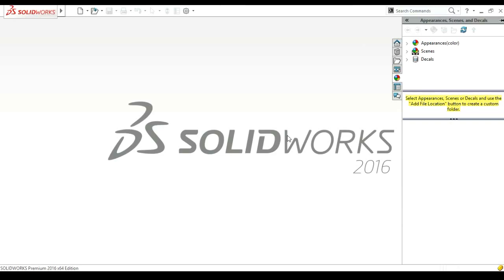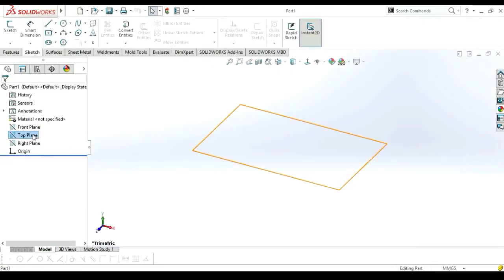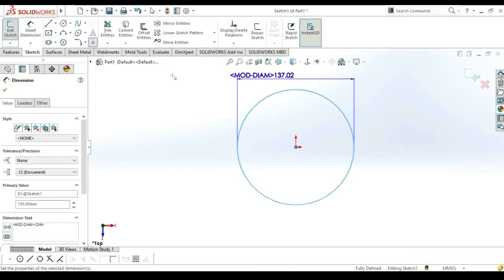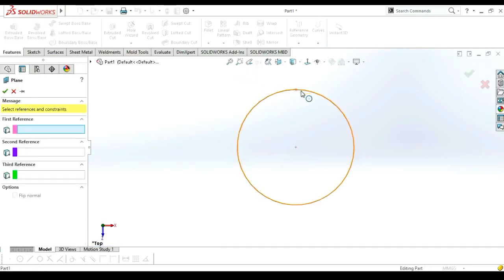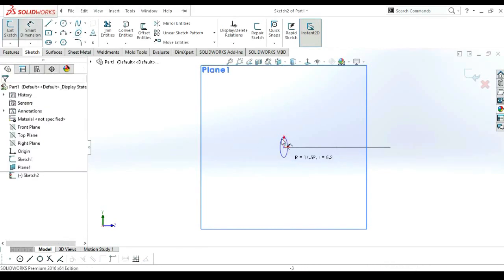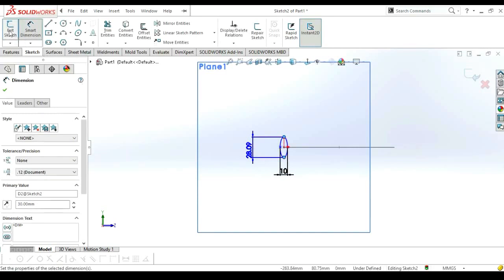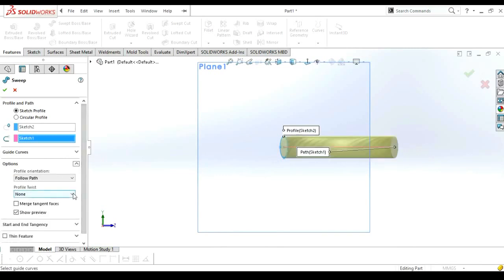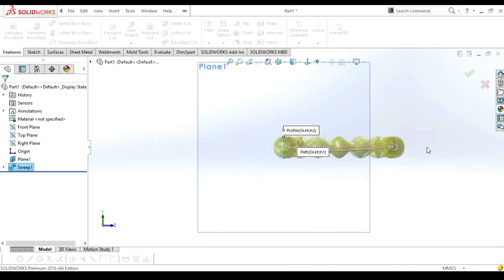SOLIDWORKS 2016: HOW TO MAKE A BRACELET USING SWEEP COMMAND IN SOLIWORKS 2016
SOLIDWORKS 2016
SWEEP COMMAND
TWIST PROFILE
BRACELET